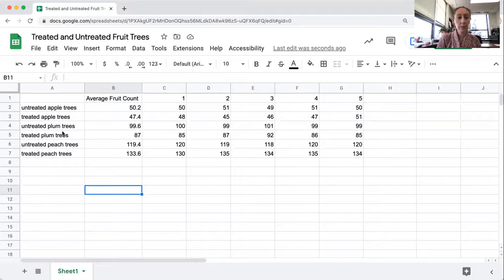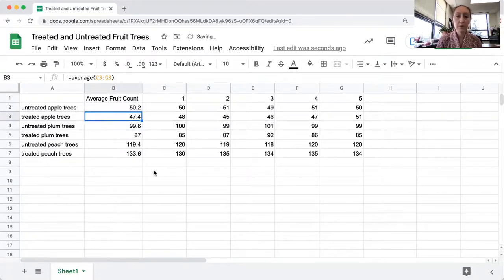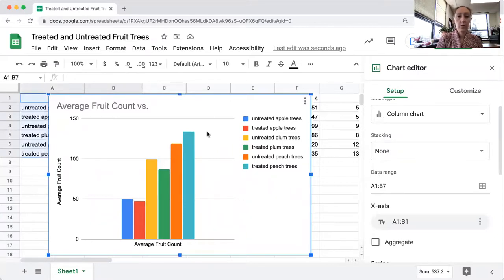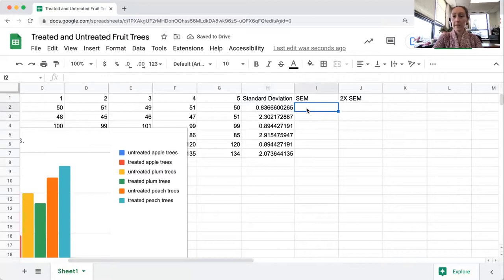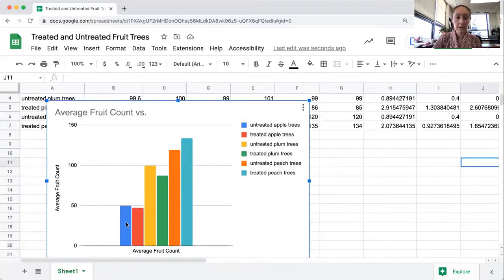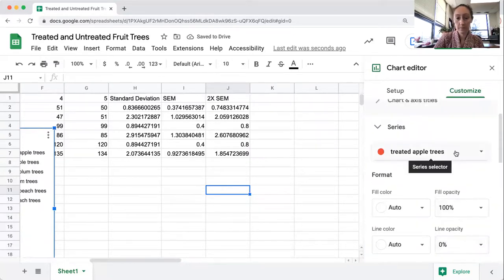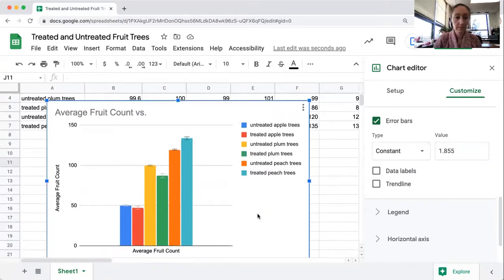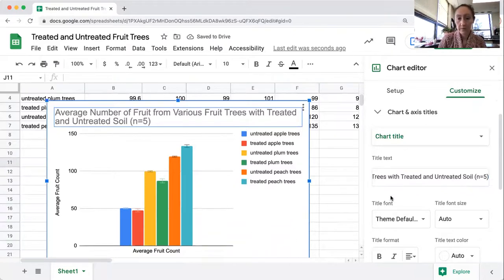SEM ERROR BARS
How to make a chart and add 2XSEM Error Bars